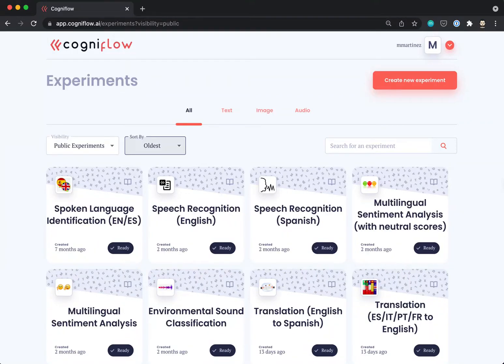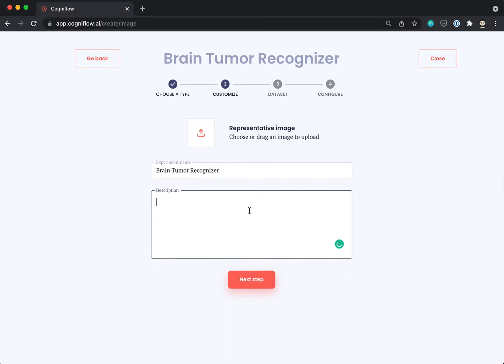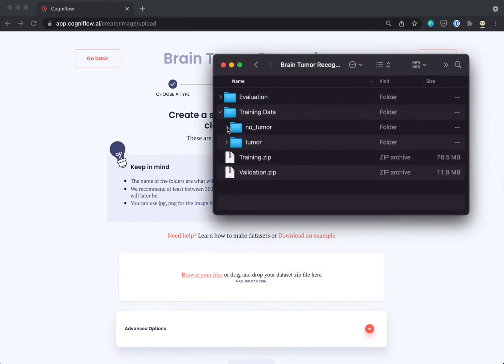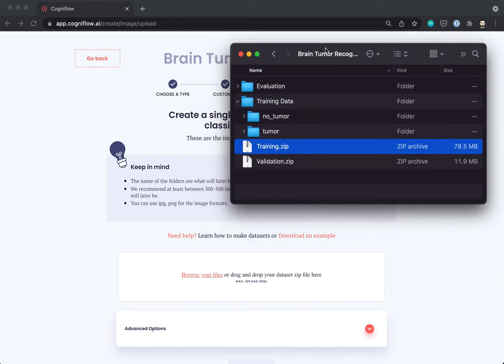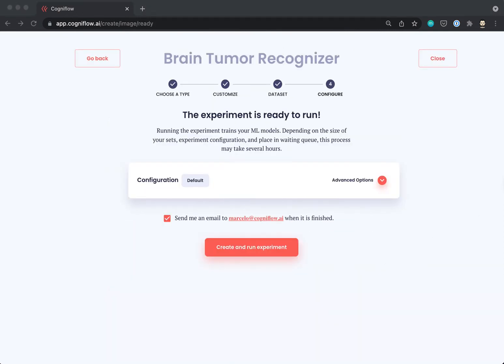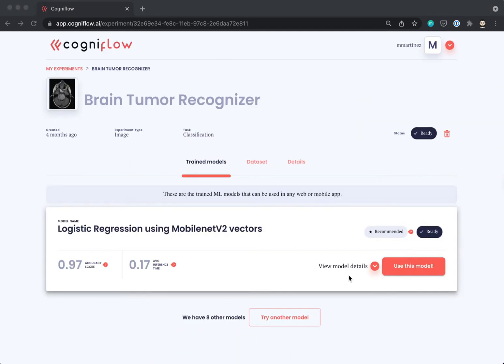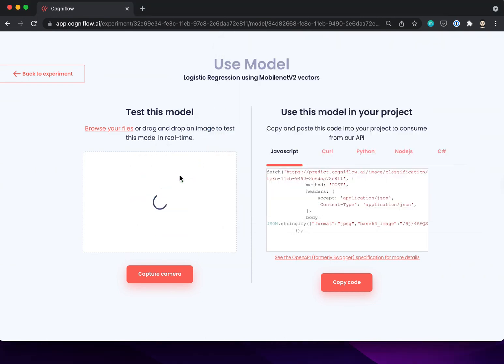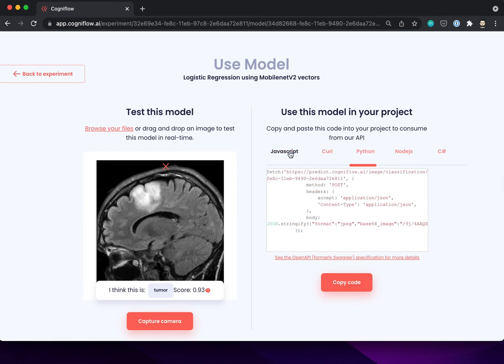Cogniflow | Brain Tumor Recognition done with No-code AI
Build and use AI without a single line of code.

Find out more about leveraging the power of no-code AI for your business